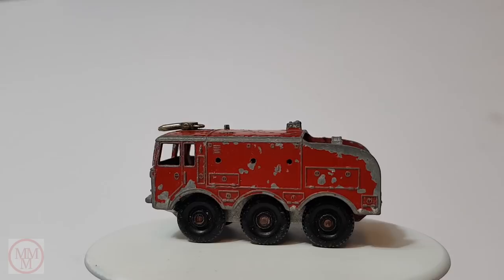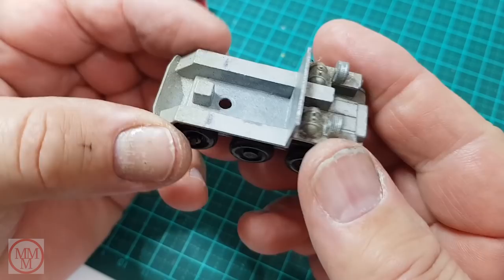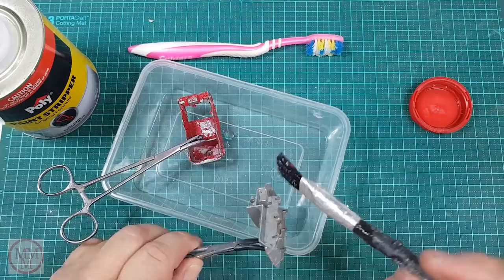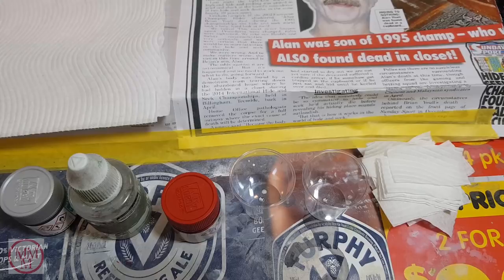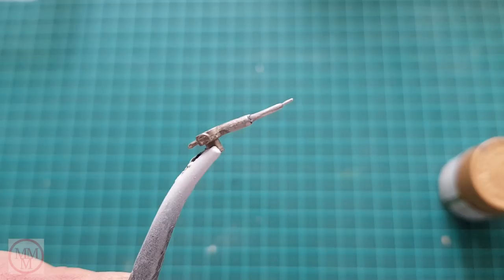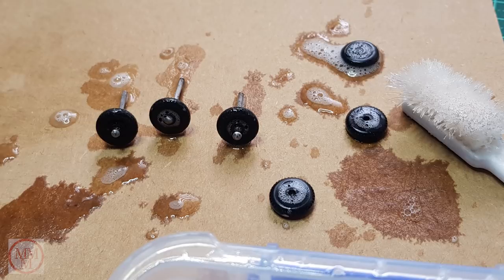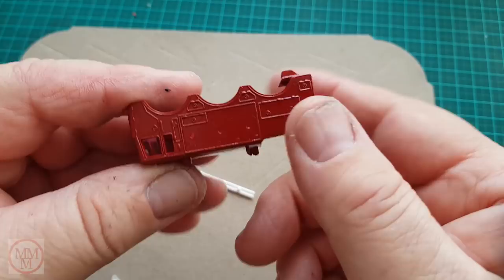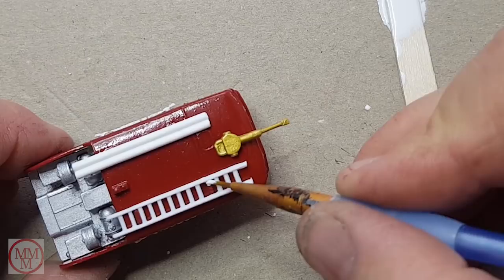MATCHBOX Restoration No 63b Foamite Crash Tender 1964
This is a model of an Alvis Pyrene Mark 6 'Salamander' which was used as a crash fire tender in the Royal air Force in the 1960s.

This model had it's unique set of challenges including the repro parts that would not fit! The unusual suspension on this model makes it, I think,one of a kind. Remember, if you find one with a silver foam nozzle, it can be worth a lot of money! I hope you enjoy this makeover.

I had to ring in sick after this makeover. It was my eye. I couldn't see myself going to work! Ha Ha!

Misael Gauna